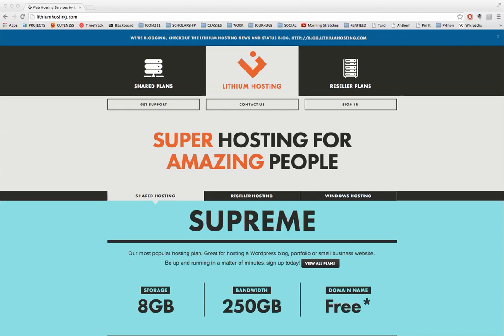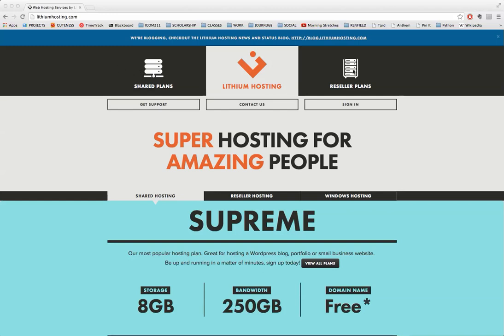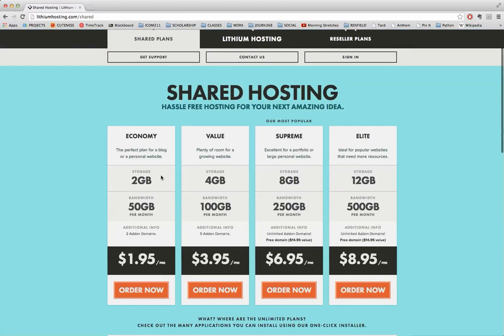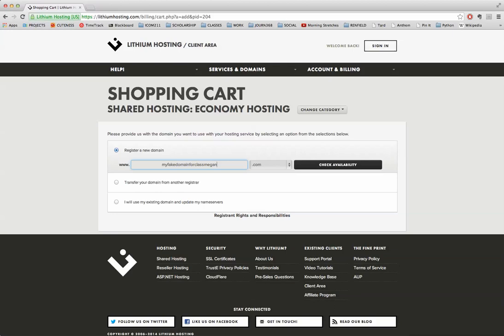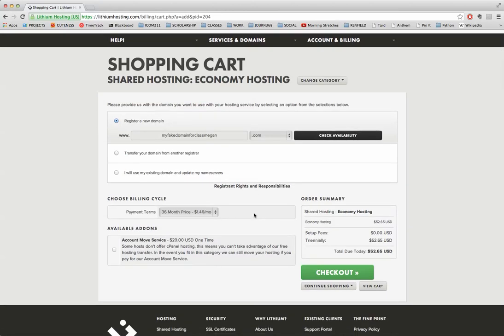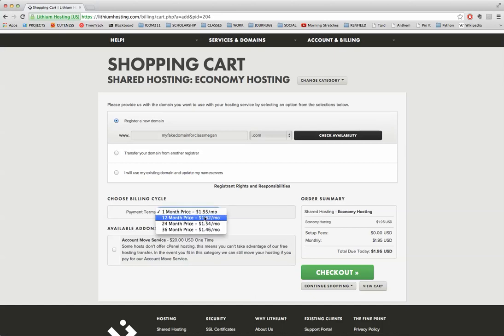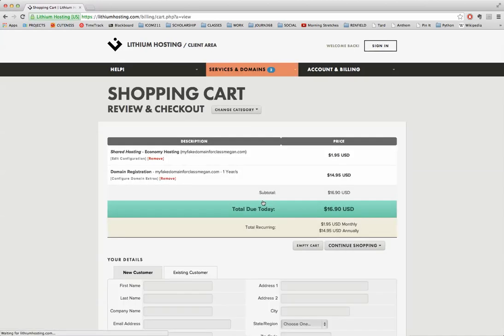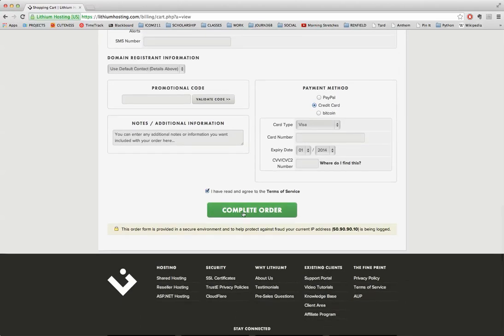368: Sign up for Domain + Hosting